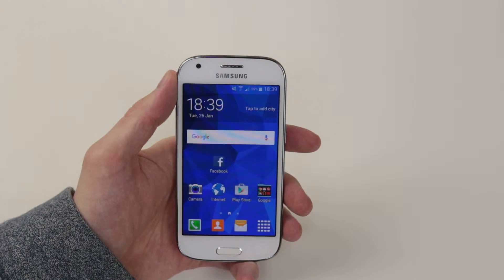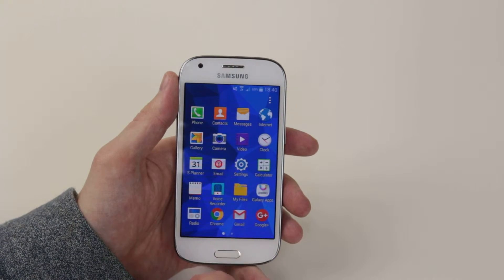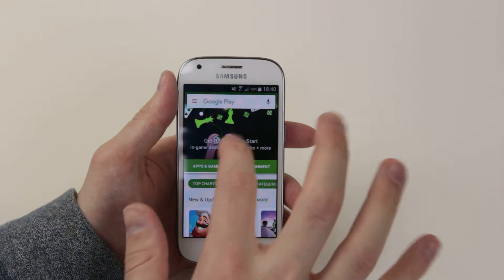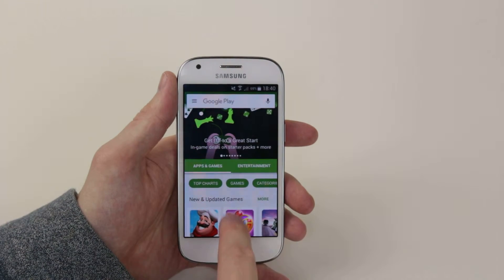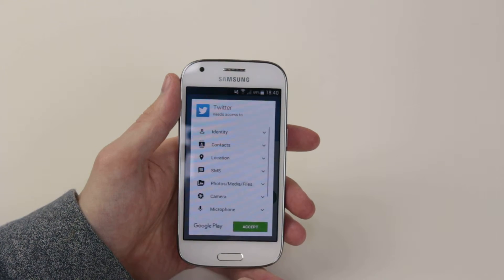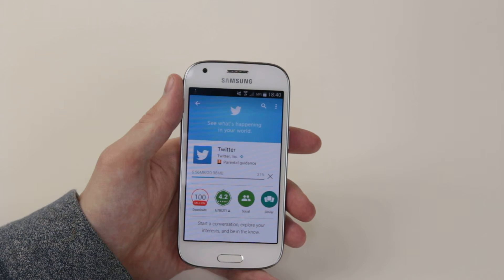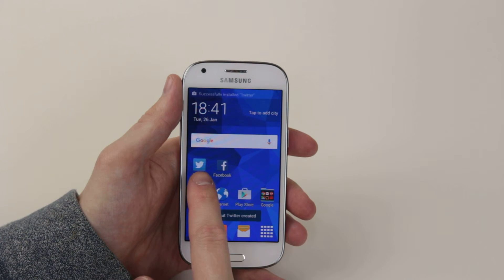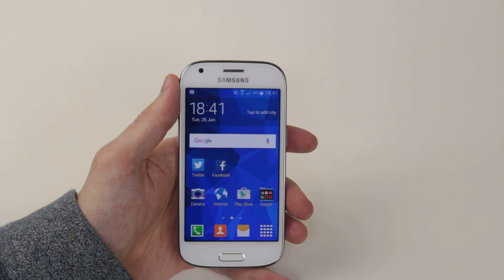How To Download & Install An App/Application - Samsung Galaxy Ace 4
This video demonstrates how to download and install an app on the Samsung Galaxy Ace 4.